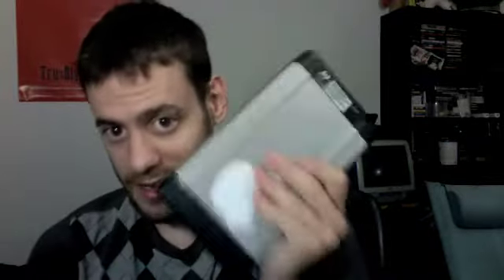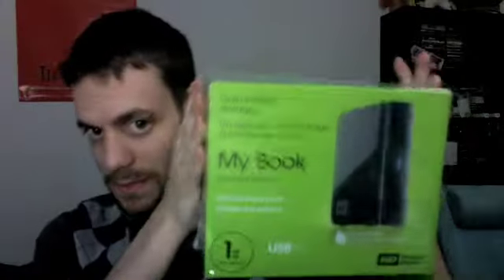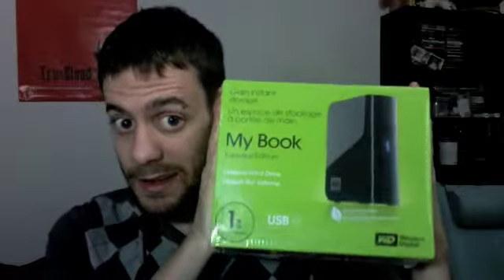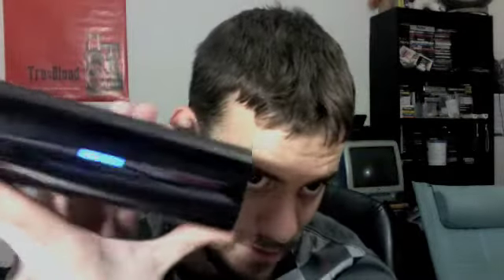1TB MyBook External Hard Drive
Unboxing on my new 1TB External Hard Drive